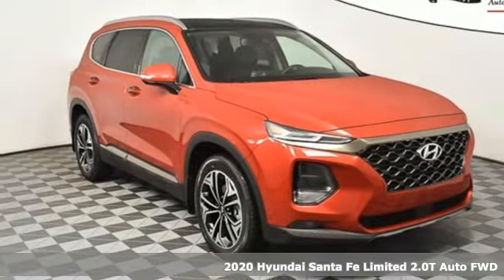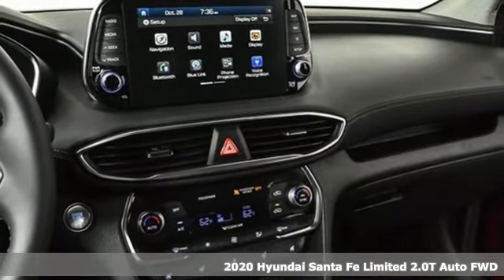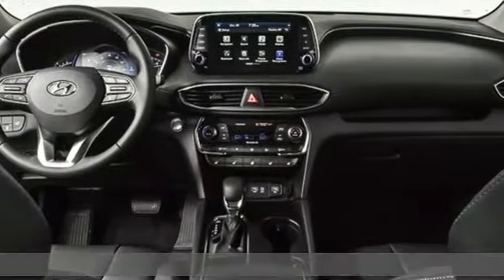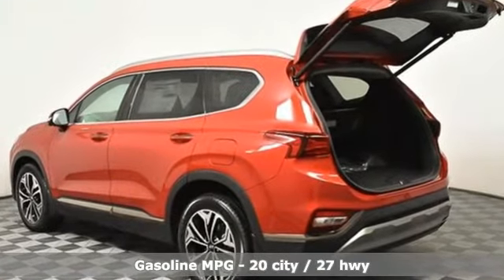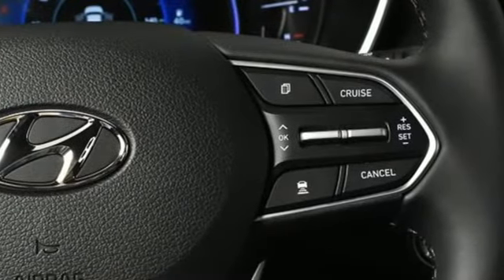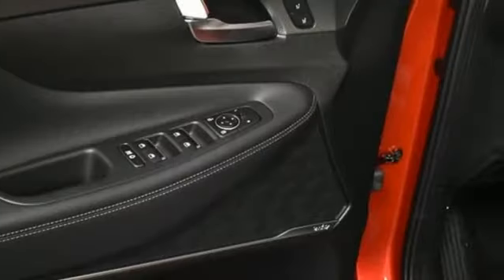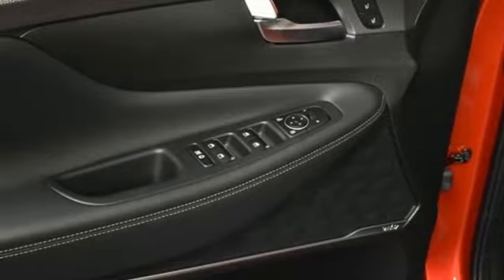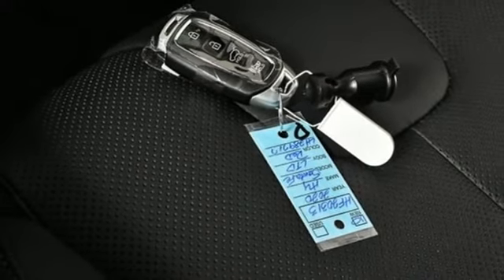New 2020 Hyundai Santa Fe Atlanta Duluth, GA HF20313 - SOLD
Year: 2020
Make: Hyundai
Model: Santa Fe
Trim: Limited 2.0T
Engine: 2.0L Turbocharged
Transmission: 8-Speed Automatic with SHIFTRONIC
Color: Red
Interior: Black/Black
Stock #: HF20313
VIN: 5NMS53AA8LH289717

Address:
5785 Peachtree Ind Blvd